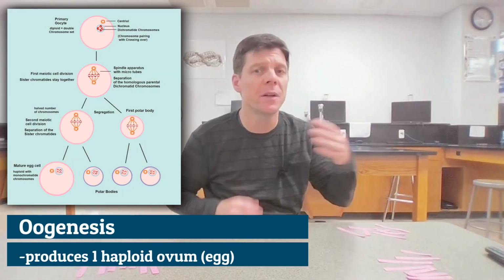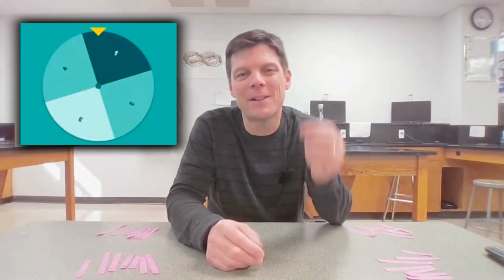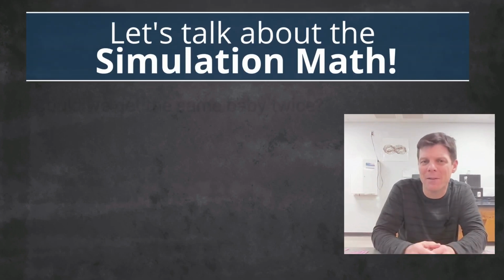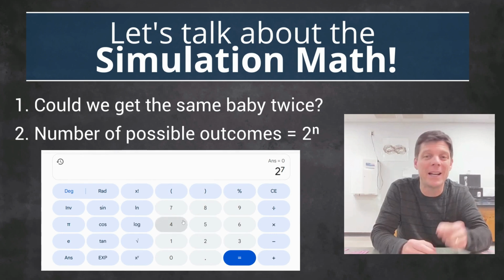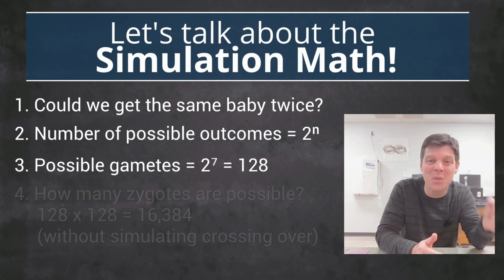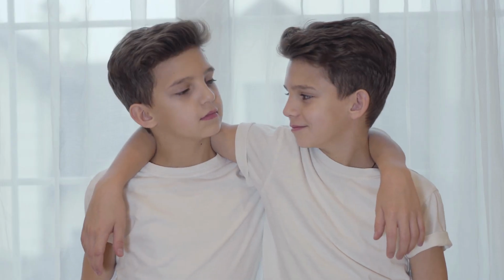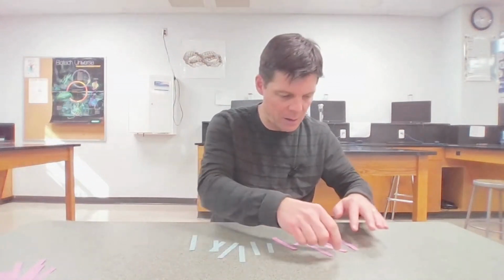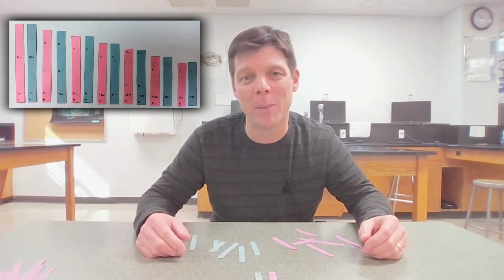Modeling Meiosis part II [AP Bio Unit 5]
How do two parents create a unique child? This video explores AP Biology Topics 5.1 & 5.2: Meiosis -  demonstrating the chromosome movements that underlie inheritance!

We'll use paper models of seven chromosome pairs  to perform the Meiosis lab.
We break down how Meiosis I and Meiosis II physically model Mendel's Laws:
Law of Segregation: Alleles on homologous chromosomes separate into different gametes.
Law of Independent Assortment: Non-homologous chromosomes  assort randomly.

We then use Punnett squares to predict the inheritance of traits, including sex-linked conditions like red-green color vision deficiency.

Finally, we model fertilization to determine the final, unique genotype and phenotype of the offspring.

Perfect for AP Bio students and anyone fascinated by how chromosome sorting creates genetic diversity!
🎯 Learning Objectives:
Model Segregation and Independent Assortment during meiosis.
Predict outcomes for autosomal and sex-linked traits.
Explain how meiosis creates haploid gametes.

AI Disclosure: AI was used to create some of the imagery in our videos. We are learning as we go about the best ways to make use of this developing technology. AI was used to create video clips featuring the high school student in this video, it was not used to generate images or video demonstrating scientific concepts.